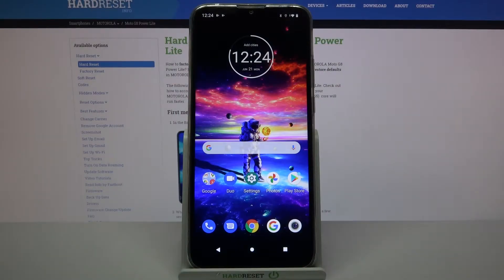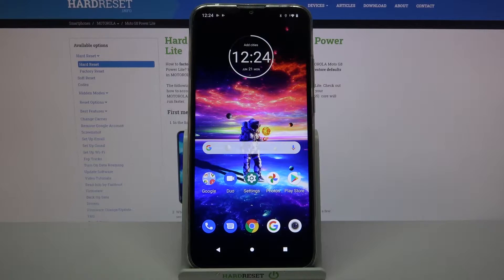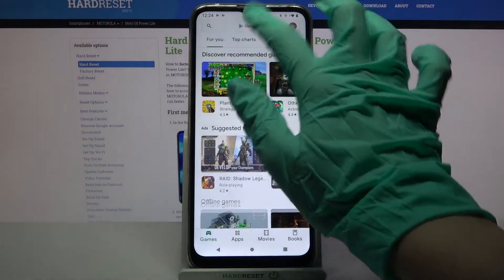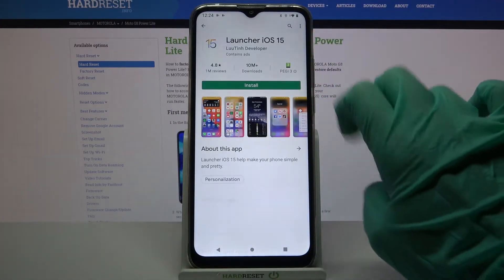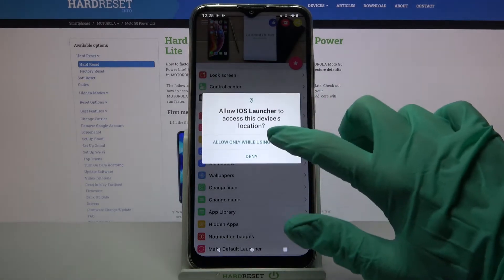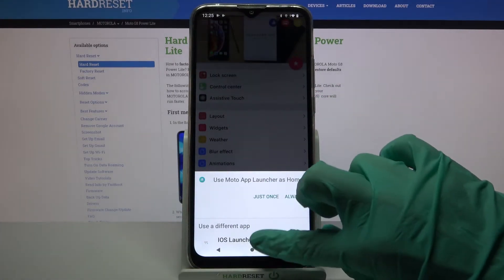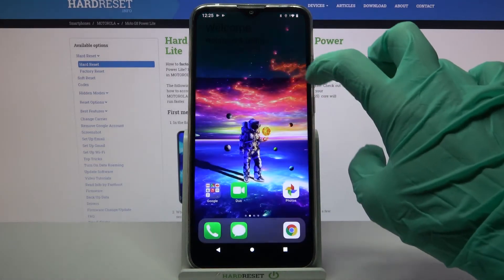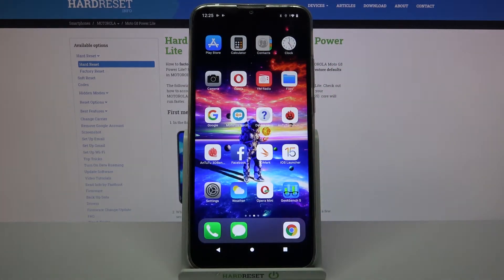How to Download iOS Launcher on MOTOROLA Moto G8 Power Lite – Apply iOS Launcher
Learn more info about MOTOROLA Moto G8 Power Lite:
Did you know you can download iOS launcher for your MOTOROLA Moto G8 Power Lite? If you want to set up an iPhone launcher on your Android smartphone, follow our instructions. We will show you how to download the iOS launcher from the Google Play Store and then how to make it the main launcher of that device. Discover more tutorials to customize your MOTOROLA Moto G8 Power Lite to your preferences.

How to get iOS launcher on MOTOROLA Moto G8 Power Lite? How to apply iOS Launcher in MOTOROLA Moto G8 Power Lite? How to install iOS Launcher in MOTOROLA Moto G8 Power Lite? How to apply Apple Layout in MOTOROLA Moto G8 Power Lite? How to Download iOS Launcher in MOTOROLA Moto G8 Power Lite?